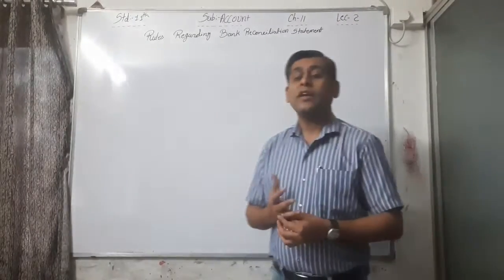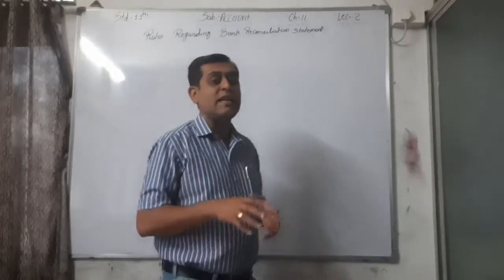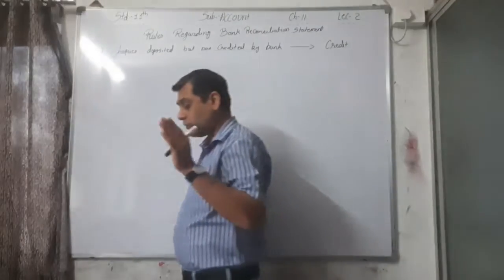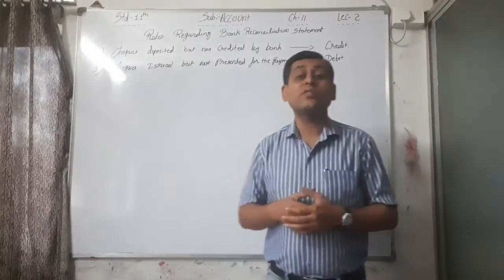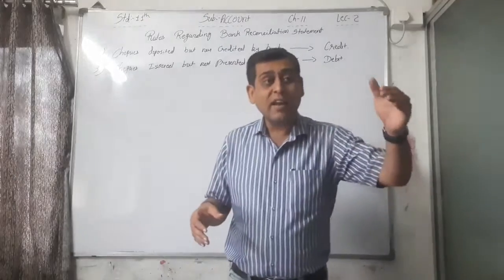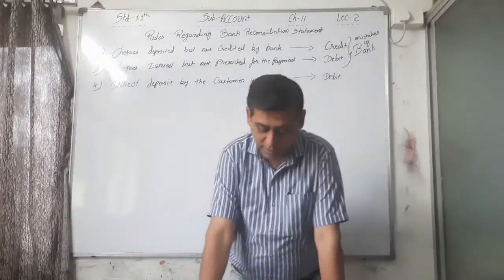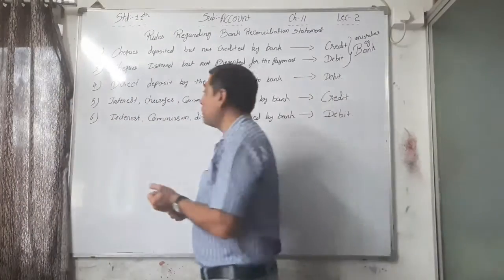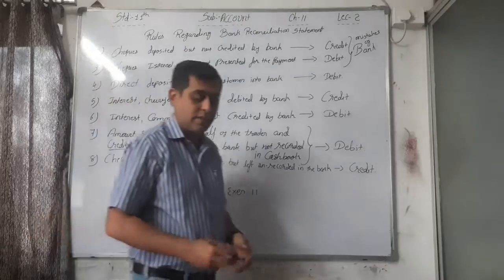ACCOUNT STD 11 CH 11 PART 2 DT 20 01 21